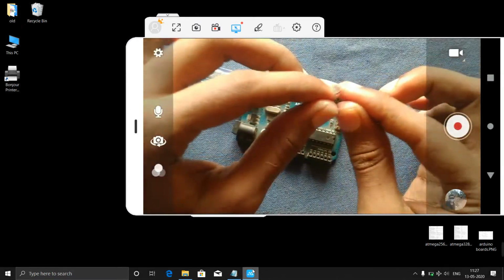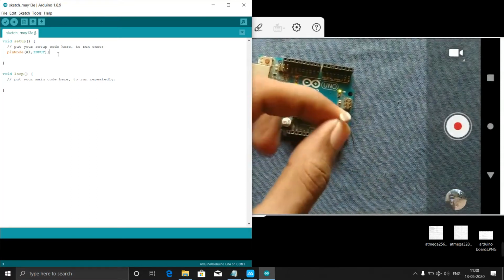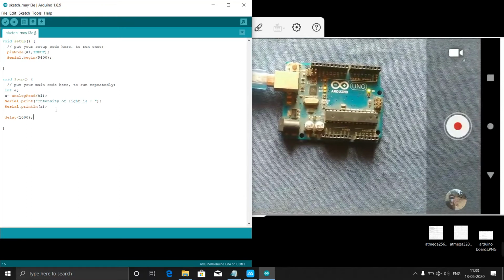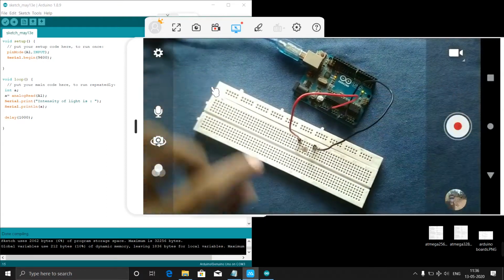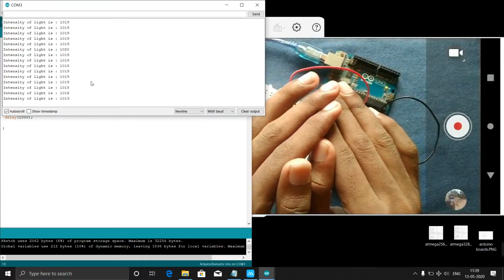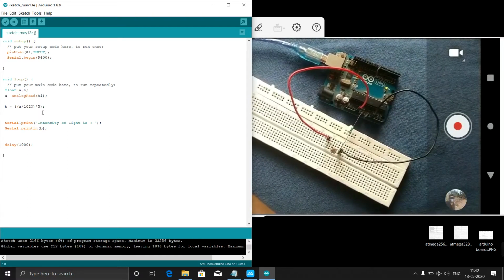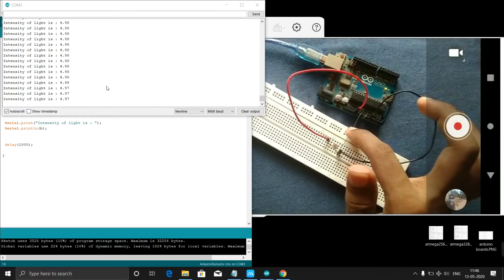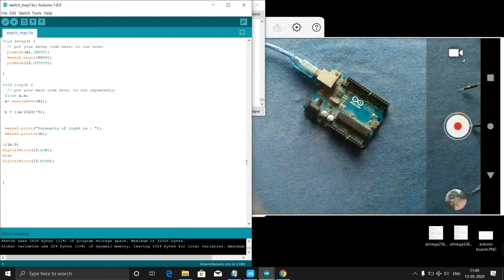7] analogRead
for more organized and with certified